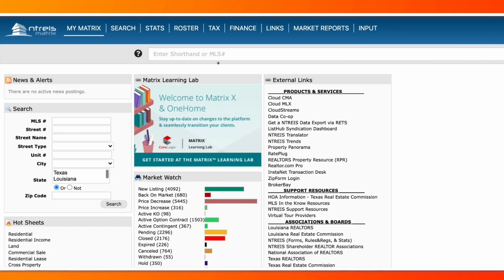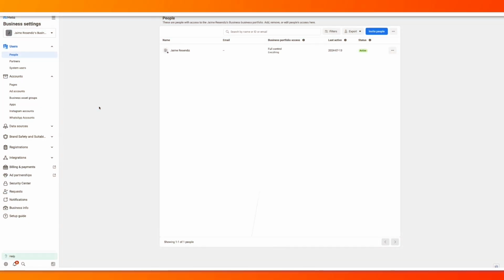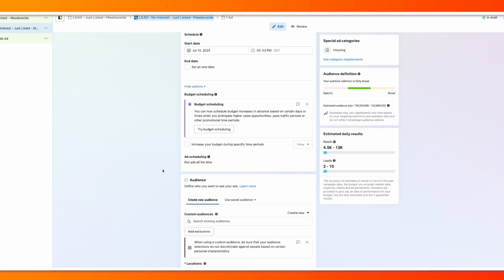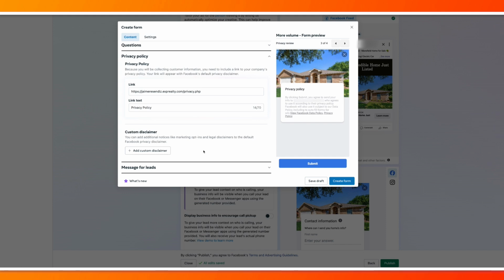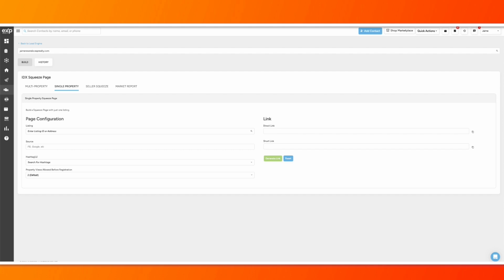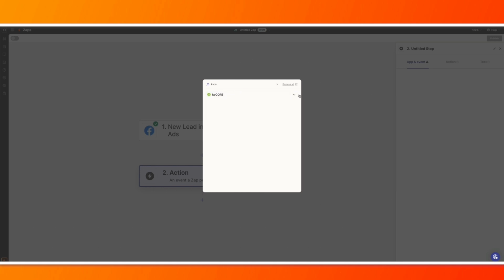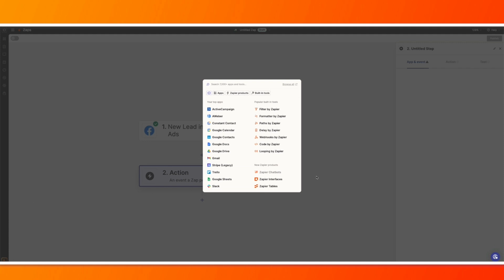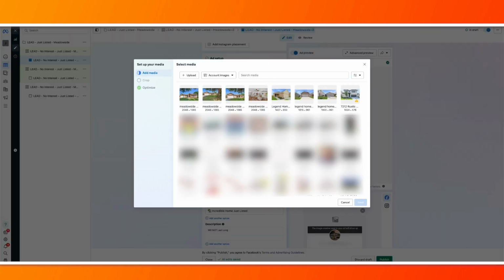Facebook Ads Tutorial to get $1 $2 Real Estate Leads | Step by Step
Are you a real estate agent looking for cheap real estate leads from Facebook Ads? If this sounds like something you want to use to increase your commissions and empower your business, you’re in the right place.

Join me as I share my exact strategy for helping the agents on my team get cheap but fruitful real estate leads from Facebook Ads, including the exact steps we take to connect with those leads and get more real business. This is the only video you need—so let’s get going.

00:00:00 Intro
00:00:57 Plan
00:01:18 Goal Clarity
00:03:37 Campaign Preparation
00:10:48 Launch Facebook Ads
00:35:18 Follow Up Automation
01:12:25 Call to Convert
01:19:25 Outro